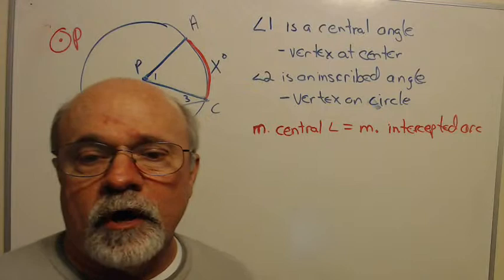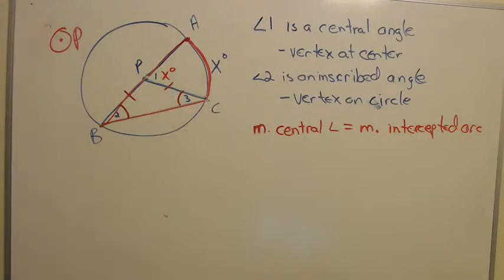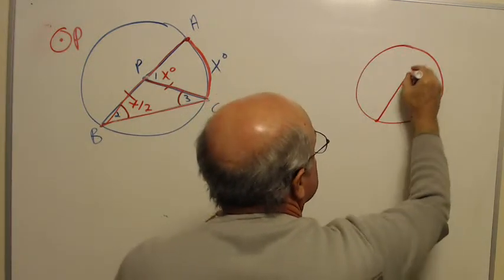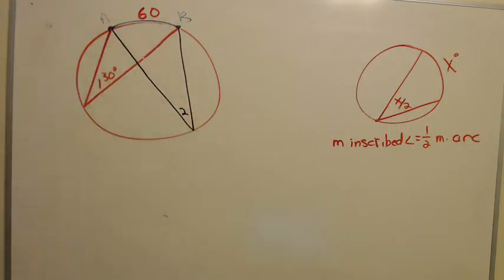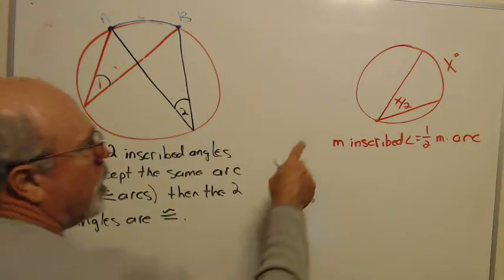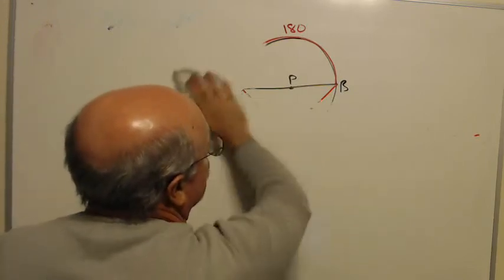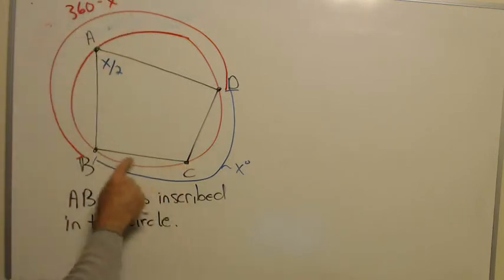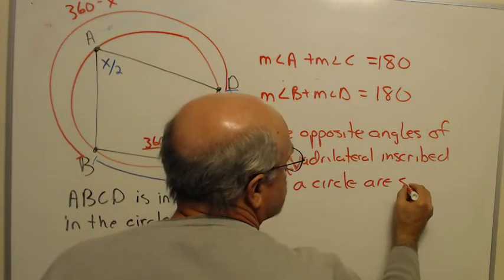Inscribed Angles and Related Theorems